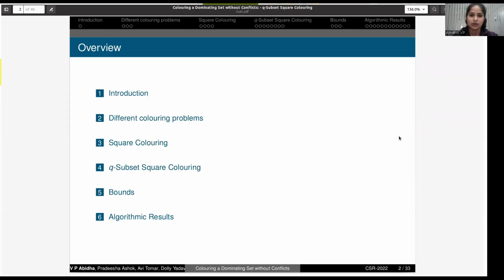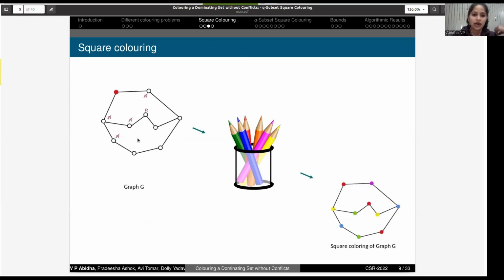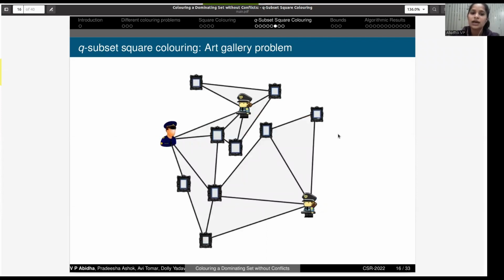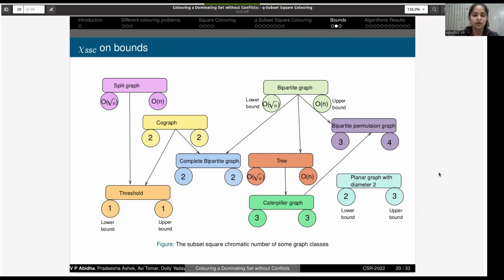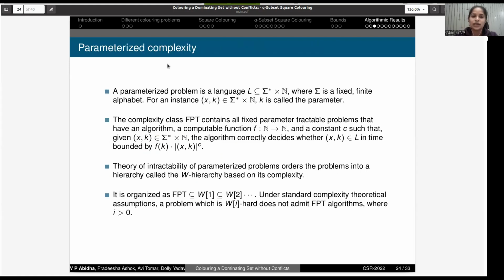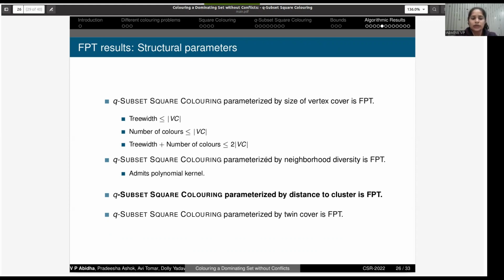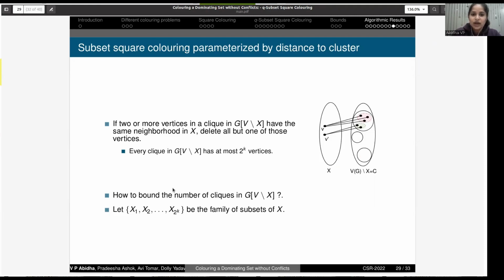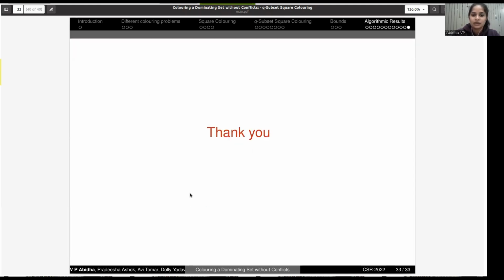Coloring a Dominating Set without Conflicts: q-Subset Square Coloring | CSR2022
V P Abidha, Pradeesha Ashok, Avi Tomar and Dolly Yadav. Coloring a Dominating Set without Conflicts: q-Subset Square Coloring

Presented by V P Abidha